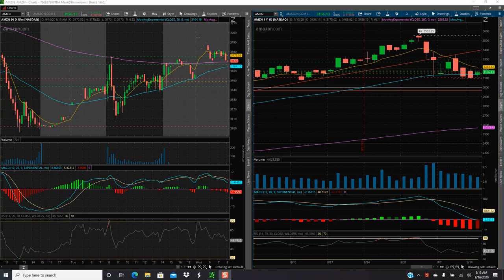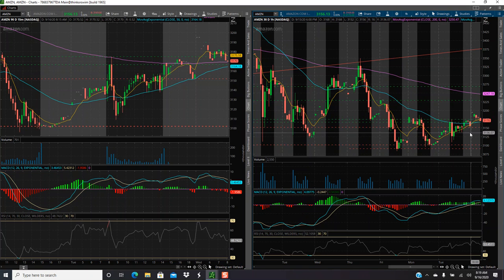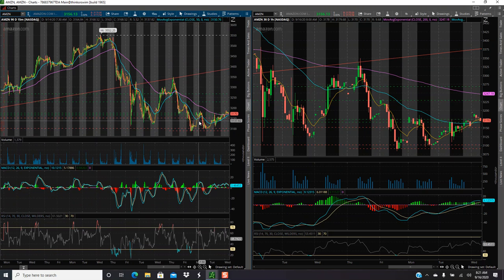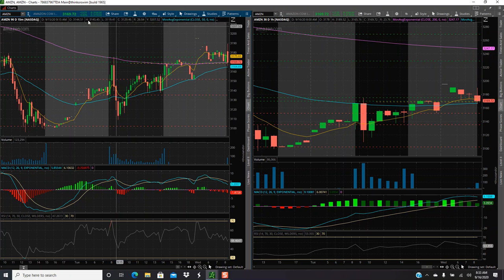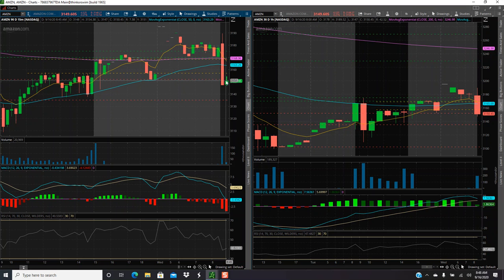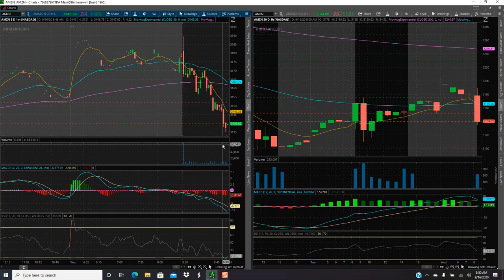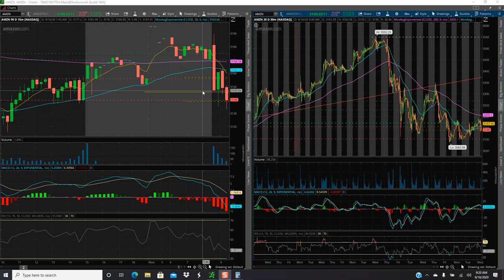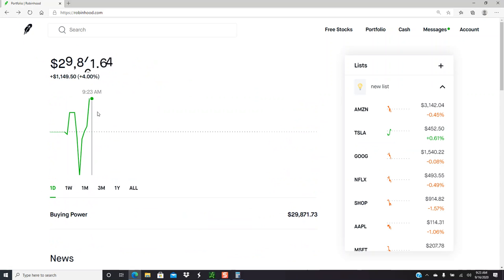$1150 in 45 mins. amazon puts(unedited)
i bought an amazon put in the morning open and made a quick scalp. before the pattern emerged i bought a new put and had to average down twice and then was able to sell for a profit.

if you are interested in longer term investing you can use the link down below and start with acorns. it will give both you and me a free $5 for you signing up.